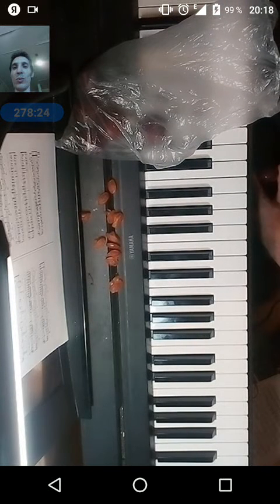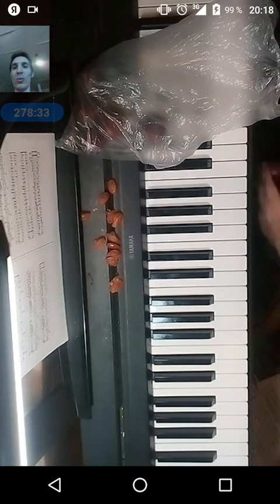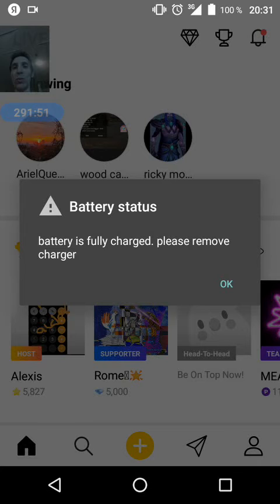gubaev eVGENIY Maratovich PIANIST COMPOSER 2021 08 26 20 15 11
Концертмейстер фортепиано безработный ищу работу

Здравствуйте!

Gubaev Evgeniy Maratovich virtuoso piano composer

Gubaev Evgeniy Maratovich | Yandex Zen

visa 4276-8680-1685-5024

QIWI-Wallet - GUBAEVEVGENIYMAR

 Губаев Евгений Маратович пианист-виртуоз композитор

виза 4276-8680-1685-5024